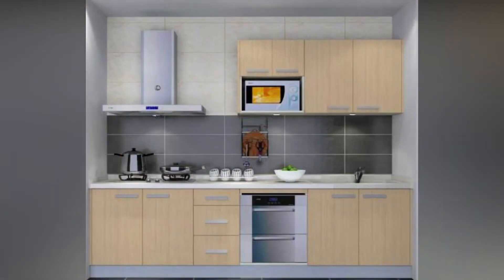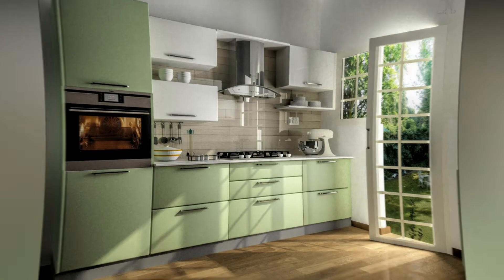Kitchen Design ideas | Modular kitchen design | kitchen design 2021 | kitchen interior design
Welcome back to My Youtube channel in this video I am showing you through images the Best Kitchen design ideas which are most popular this year. watch the full video for getting inspiration about Modular kitchen design I also talk about the tricks and techniques which are essential for interior kitchen ideas. if you like this video please subscribe to my channel. thank you for watching the video. kitchen interior design